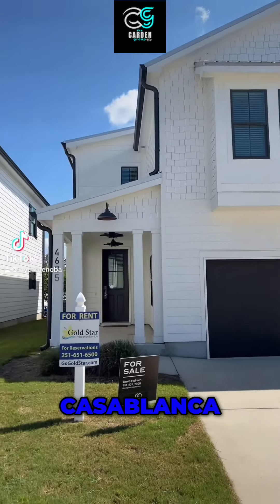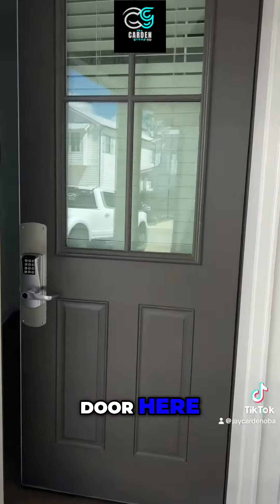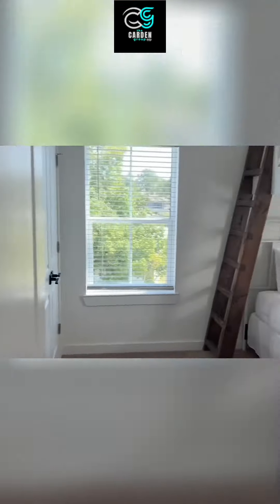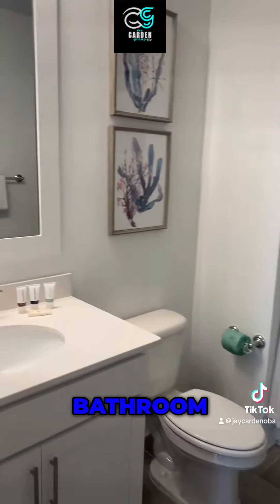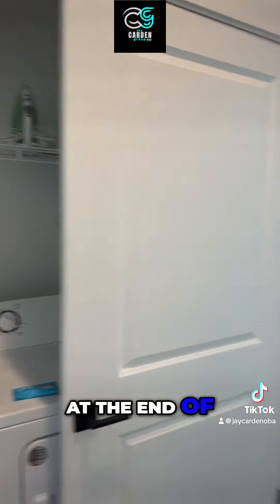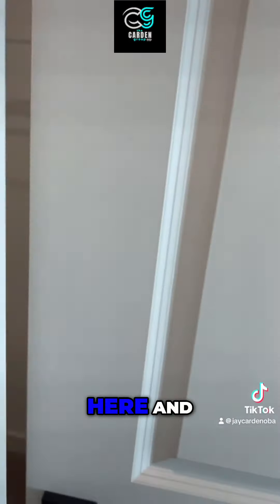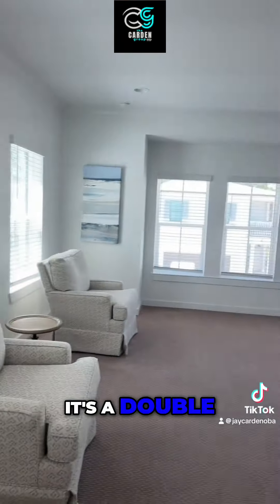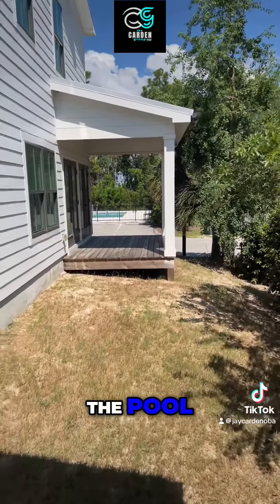Stunning Waterfront Home Tour! 🏡✨ Discover Your Dream!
Join us as we explore the fabulous Benarento Home, featuring a modern kitchen, spacious living areas, and beautiful water views! Perfectly located with pool access, this fully furnished unit is a must-see for your next home!